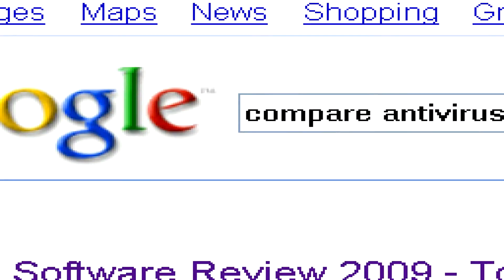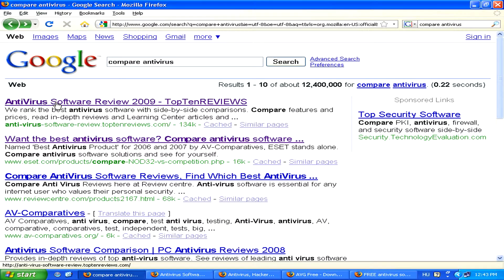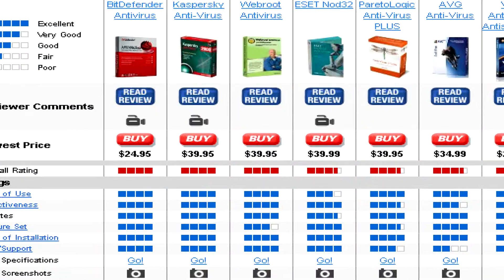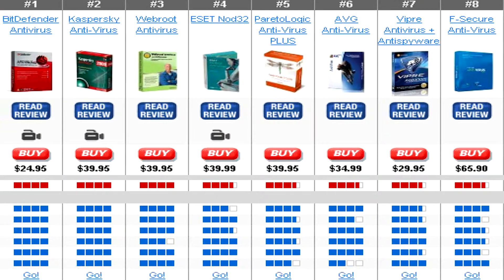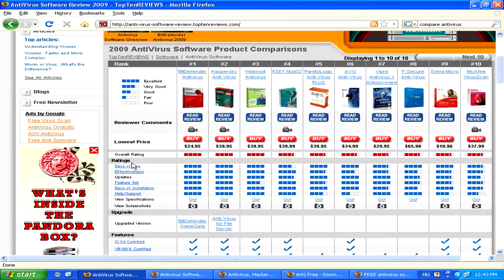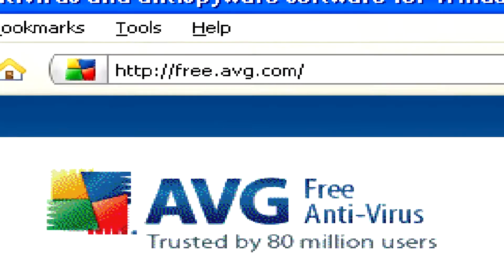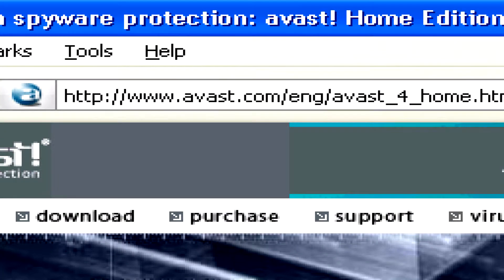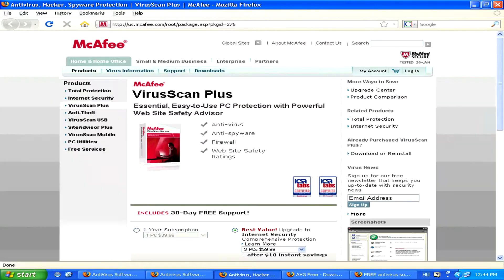Internet & Computer Viruses : Top Virus Scan Removal Tools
The top virus scan removal tools can be found online by comparing various programs for effectiveness, ease of use and cost. Compare the vast number of anti-virus software programs with information from a freelance computer specialist in this free video on the Internet.